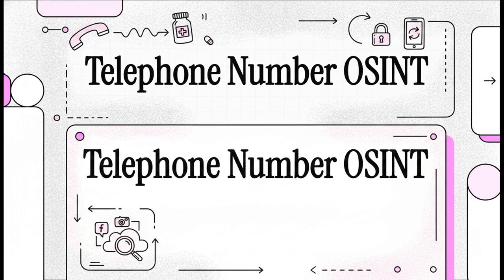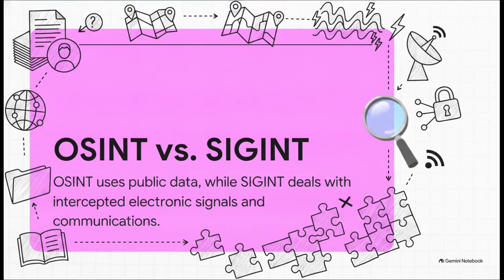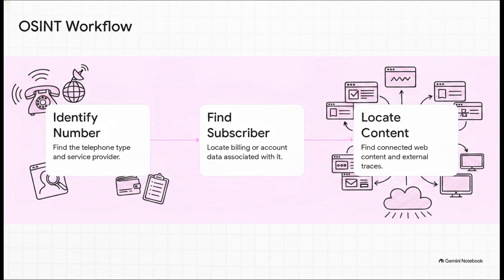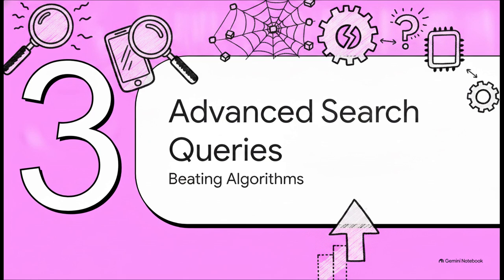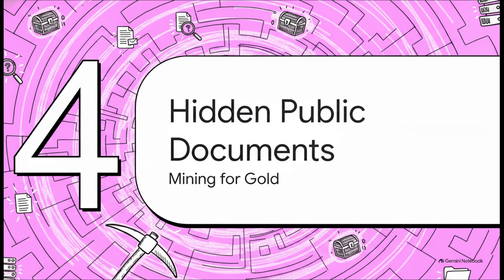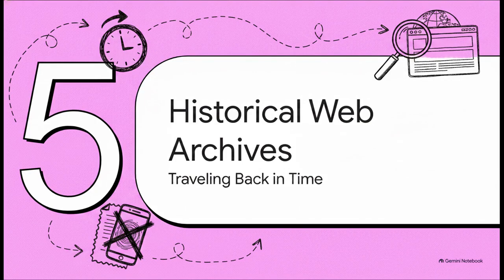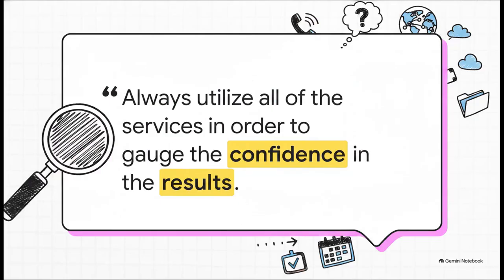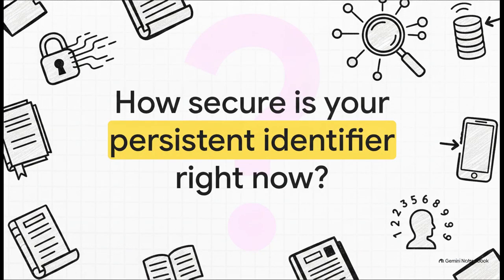The OSINT Investigator Course - 16 Investigating Telephone Numbers | Cybersecurity Masterclass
The Joshua Moses YouTube channel provides practical technology education covering cybersecurity, Open Source Intelligence (OSINT), digital investigations, Identity and Access Management (IAM), Privileged Access Management (PAM), Linux, networking, cloud computing, artificial intelligence, programming, computer science, and career development.

Telephone numbers are among the most valuable long-lived identifiers used in Open Source Intelligence (OSINT) investigations. Unlike usernames, which may change over time, or physical addresses, which people and organizations frequently relocate from, telephone numbers often remain associated with individuals, businesses, government agencies, and organizations for many years. Publicly available telephone numbers appear on websites, business directories, government records, social media profiles, conference presentations, corporate filings, advertisements, public documents, archived websites, and countless other open sources. When investigated properly, a telephone number can become an effective pivot that connects multiple independent sources of publicly available information into a well-supported intelligence assessment.

In this lesson, you will learn how to investigate telephone numbers using a structured, repeatable, and evidence-based methodology. Rather than attempting to determine ownership from a single source, you will develop a professional investigative workflow that emphasizes validation, corroboration, documentation, and confidence assessment. Throughout the lesson, you will learn that a telephone number is an investigative starting point—not proof that a particular person or organization is currently associated with that number.

The course begins by examining the structure of international telephone numbers and explaining how numbering plans provide valuable investigative context.

You will then explore professional methodologies for searching telephone numbers across multiple search engines, business directories, public records, company websites, government publications, regulatory filings, social media platforms, conference materials, archived websites, and publicly available documents. Practical demonstrations illustrate how investigators search multiple number formats, compare results from different search engines, identify organizational associations, and locate historical references that reveal how a telephone number has been used over time.

The lesson also demonstrates how telephone number investigations frequently lead to additional investigative pivots, including businesses, organizations, websites, domains, public email addresses, corporate registrations, government filings, historical contact information, and publicly available documents. You will learn how to analyze numbering patterns within organizations, recognize business telephone blocks, distinguish corporate contact numbers from personal numbers, and understand the limitations of making assumptions based on adjacent telephone numbers or directory listings.

Throughout the course, emphasis is placed on evaluating the quality and reliability of evidence rather than simply collecting information. You will learn how to corroborate findings using multiple independent public sources, recognize outdated or conflicting information, assign confidence levels, identify intelligence gaps, and distinguish between confirmed facts, analytical inferences, and unsupported assumptions. The lesson also discusses common investigative mistakes, including assuming current ownership based on historical listings, confusing business numbers with personal numbers, overlooking international formatting differences, relying on a single directory, and failing to validate information through independent sources.

Practical investigative scenarios demonstrate how telephone number investigations support cybersecurity investigations, fraud investigations, corporate due diligence, investigative journalism, digital forensics, threat intelligence, compliance investigations, and business intelligence. Students will learn professional documentation techniques, including recording search methodologies, preserving evidence, documenting sources consulted, maintaining investigative notes, building timelines, and producing clear, defensible intelligence reports.

Video length: 9:35